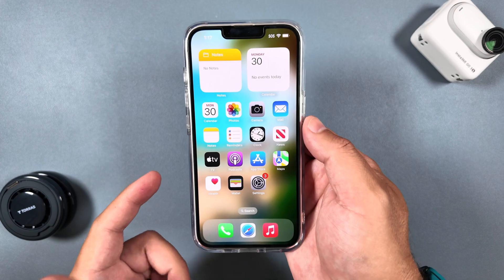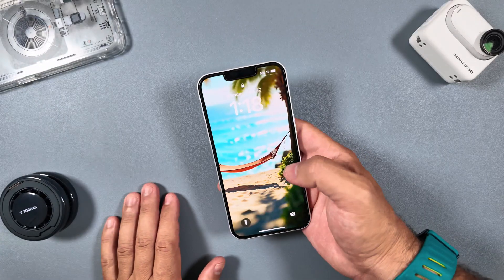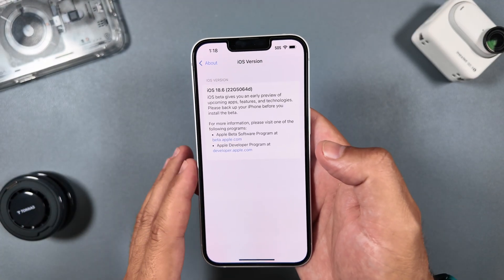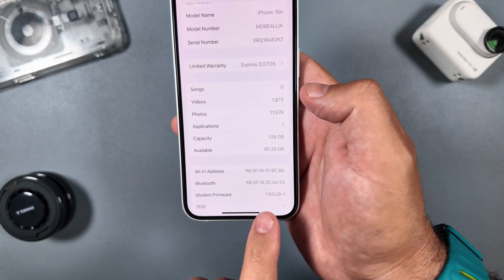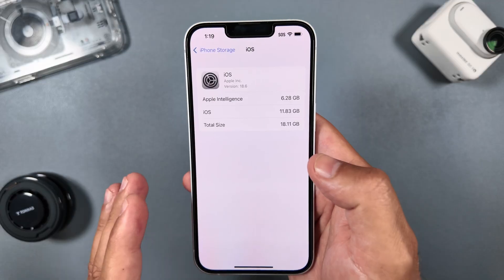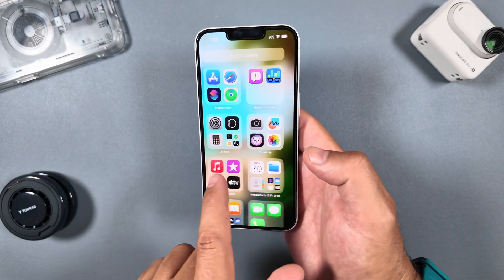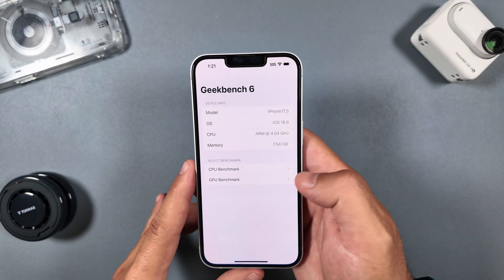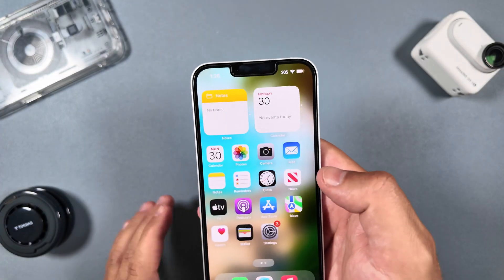iOS 18.6 Beta 2 Is OUT- Finally Stable And Ready!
Right on scheduled, Apple dropped the next much needed beta for iOS 18.6 and it seems to really be going strong! Lets take a quick look and see!

65W UGreen Bonus not in video